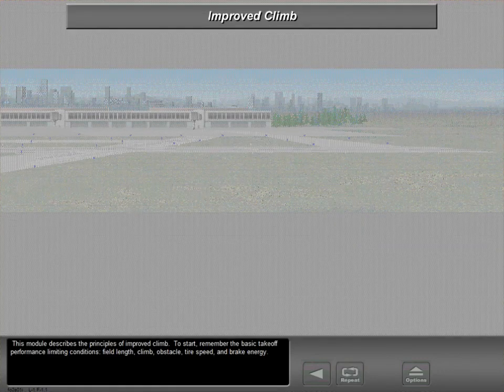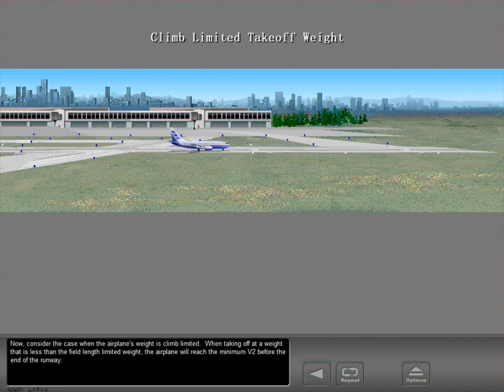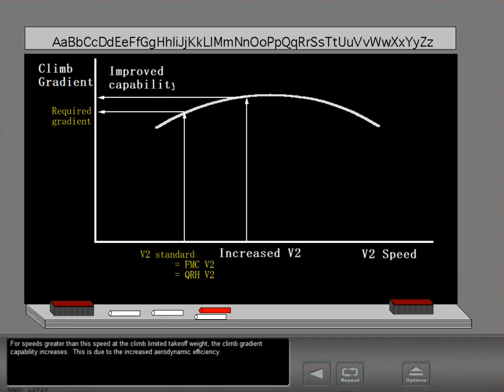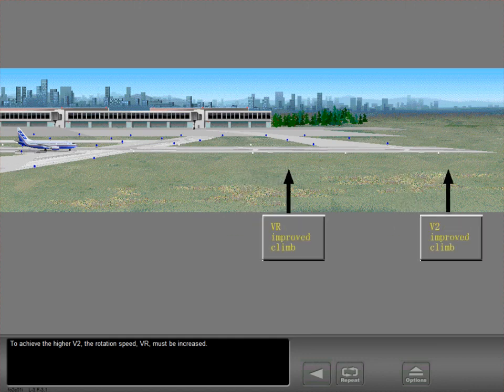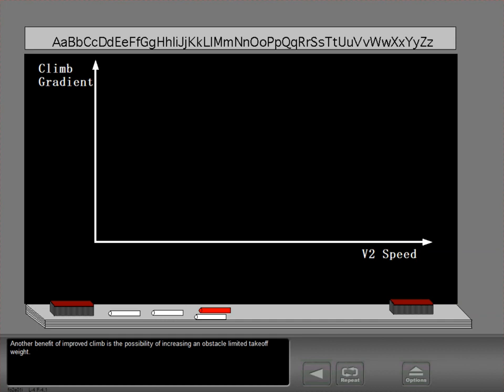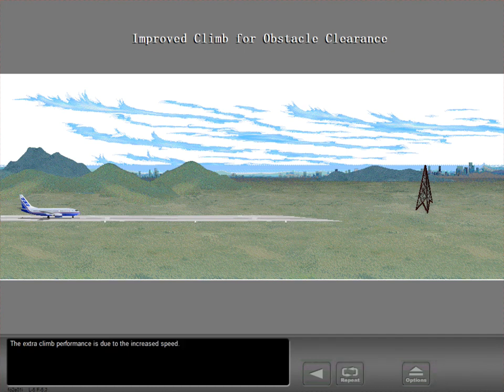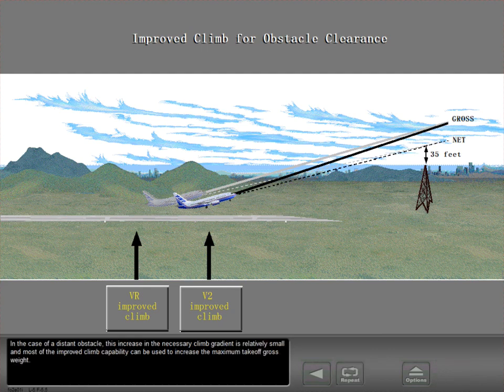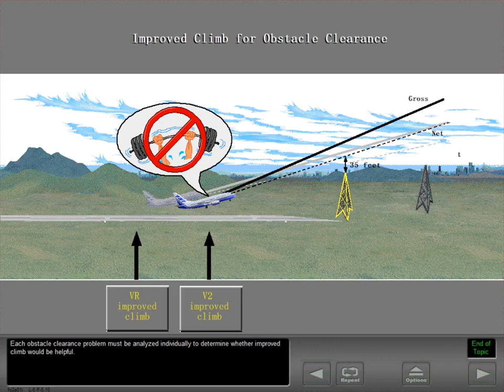B737-900ER - PERFORMANCE - TAKEOFF - IMPROVED CLIMB